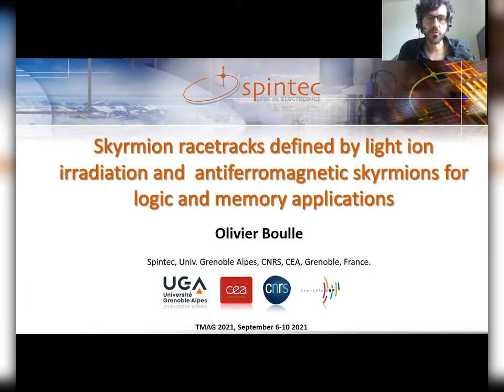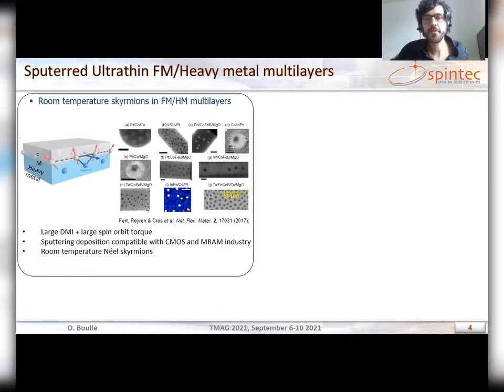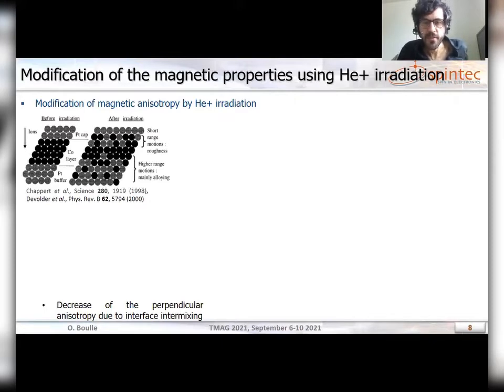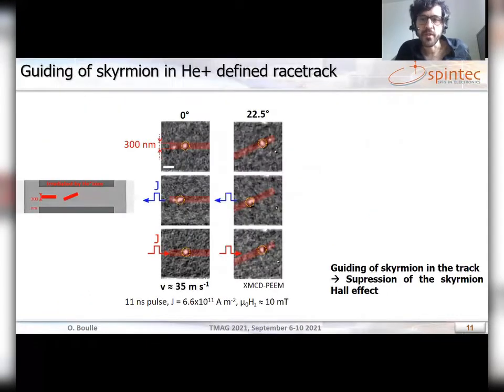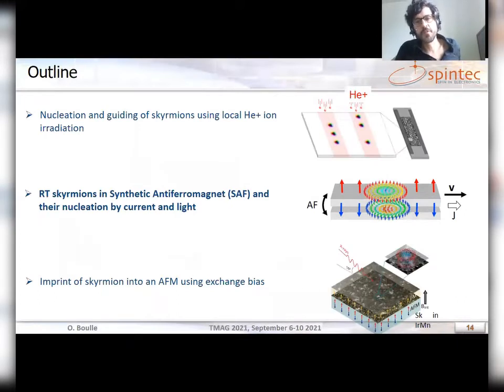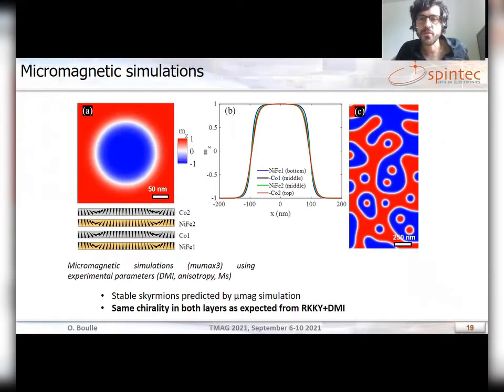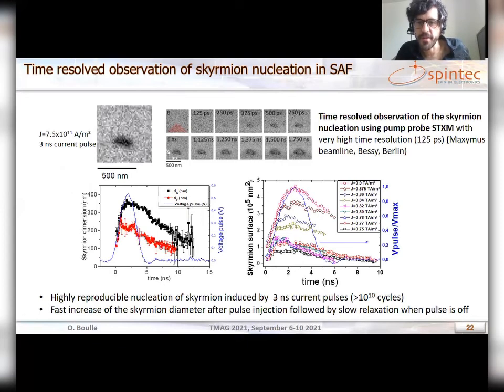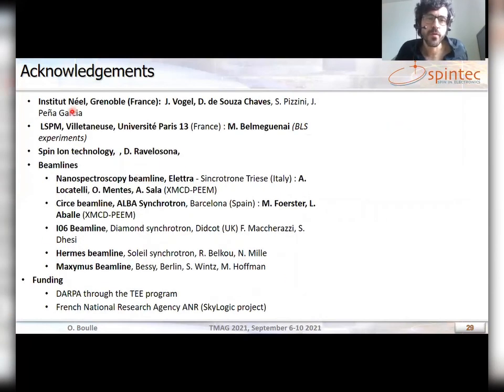Olivier Boulle, SPINTEC (Univ. Grenoble Alpes/CNRS/CEA), France - TMAG2020- AD-01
AD-01 - Antiferromagnetic skyrmions and skyrmion racetrack defined by light ion irradiation for skyrmions logics (invited)